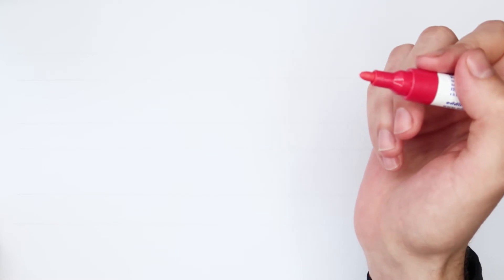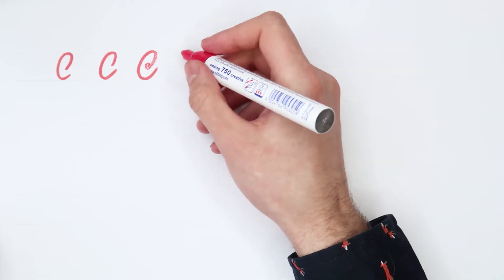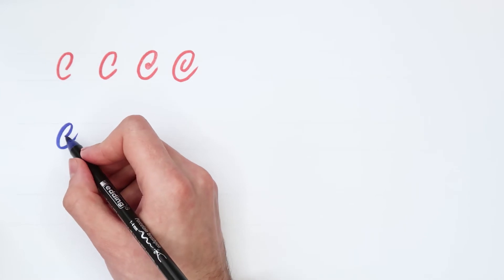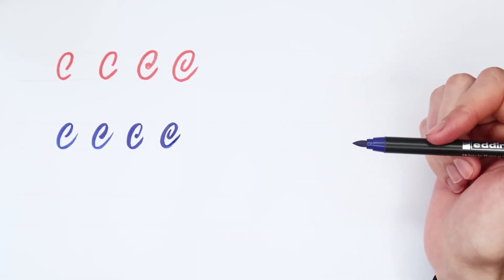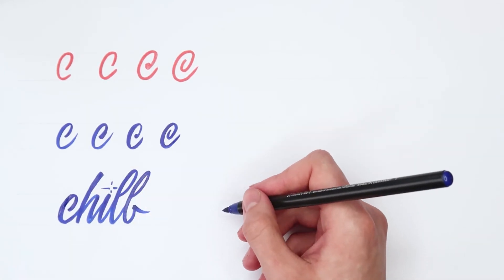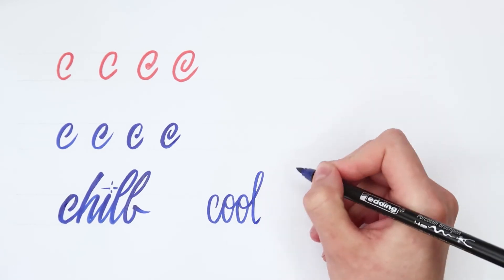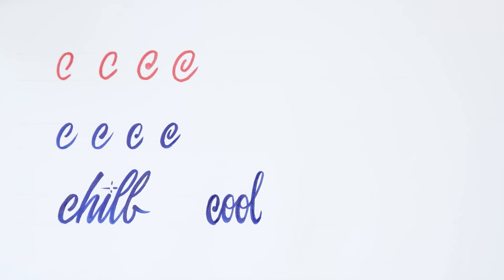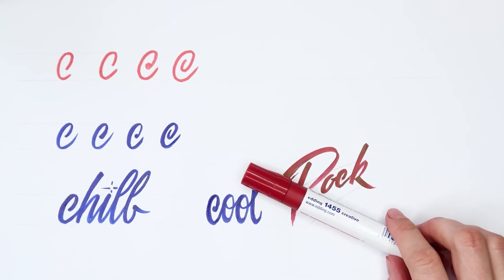Free Lettering Course: How to Write Small Letter C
Learn how to write letter C in different styles. Using paint marker, brushpen and calligraphy pen.